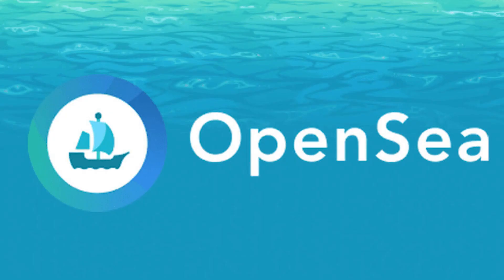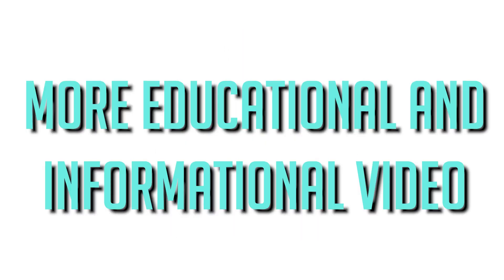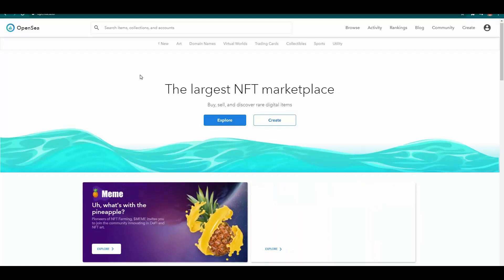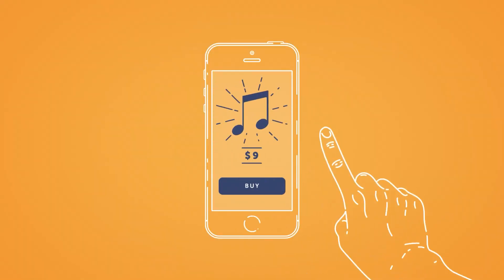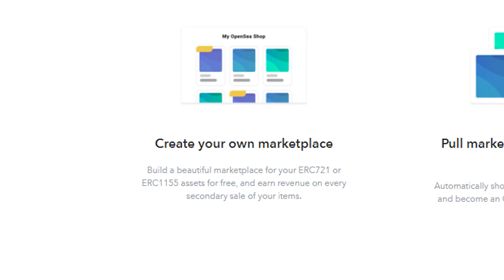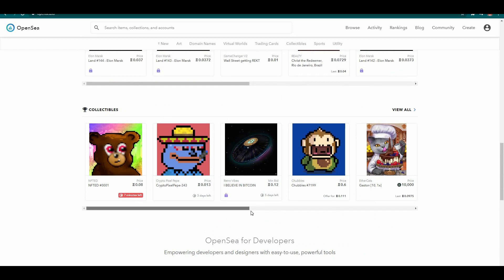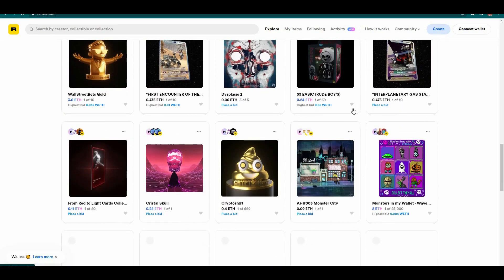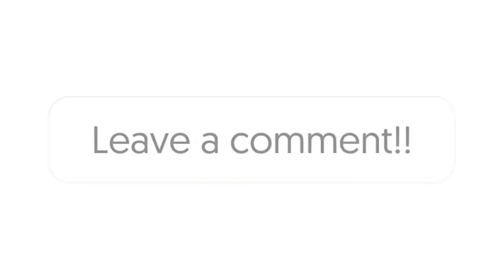Rarible VS OpenSea | Which Platform Is Better? (Full Tutorial)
In this video I will be showing you a full tutorial of Rarible Vs Opensea and which platform is better.

Stock Market Now brings you the latest stock market news along with recent investing strategies and tips on how to make money in the stock market consistently. We cover the hottest tech stocks such as Tesla and Nio and we also cover long term blue chip stocks such as Apple, Facebook, Netflix, Google and Amazon. Tune in to find out the latest trends in investing history.